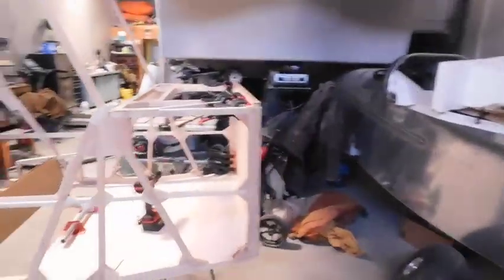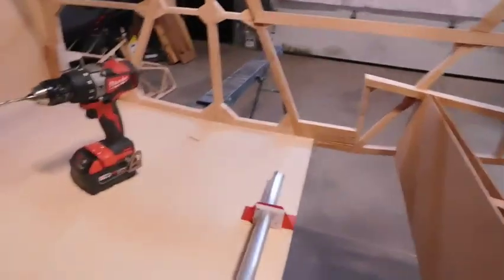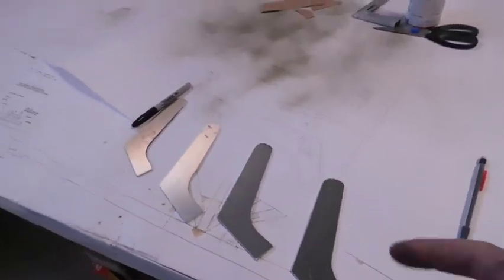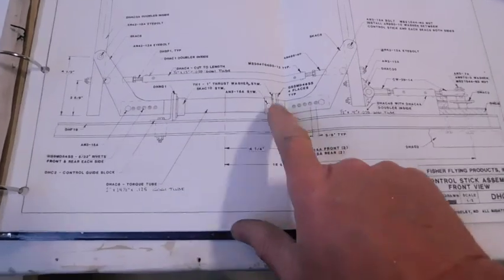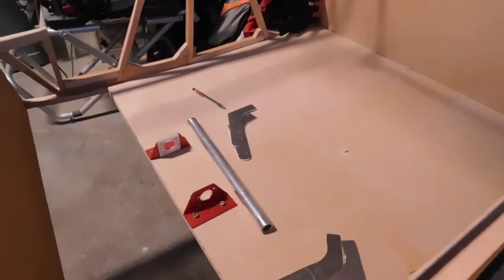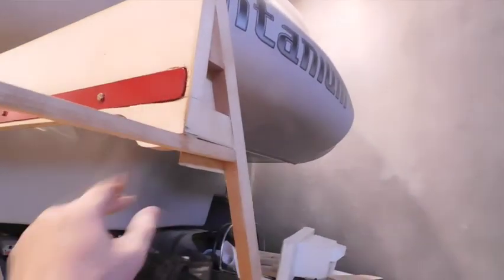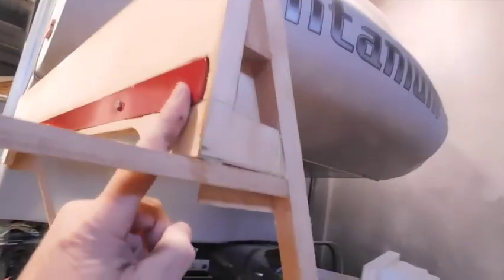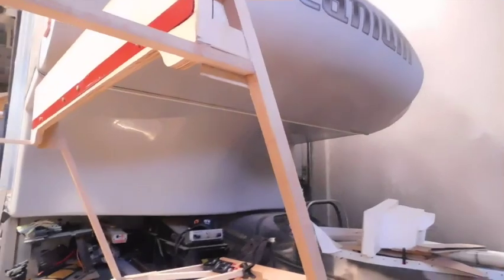DAKOTA HAWK EP 112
Odds and ends... starting to put the control stick together